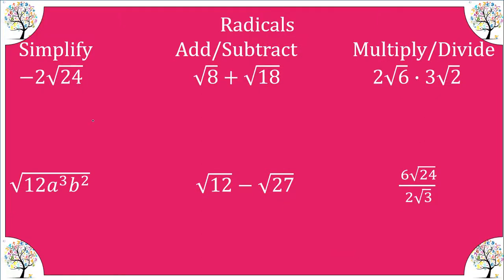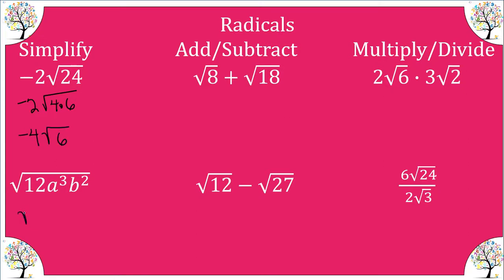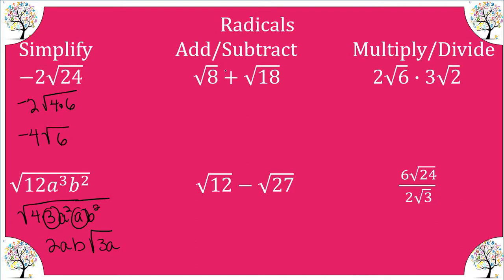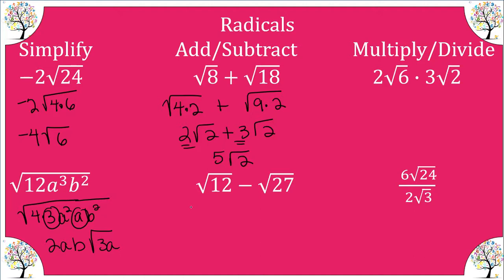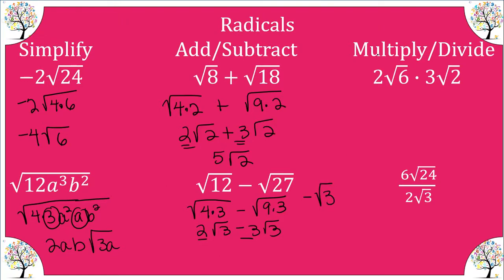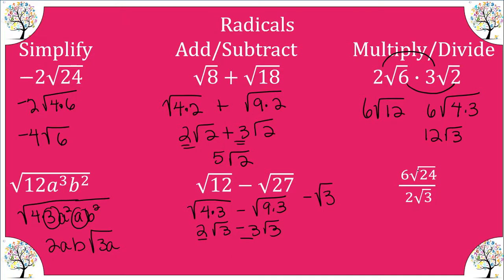Video Lesson Radical Review